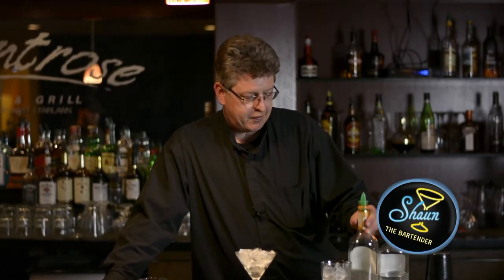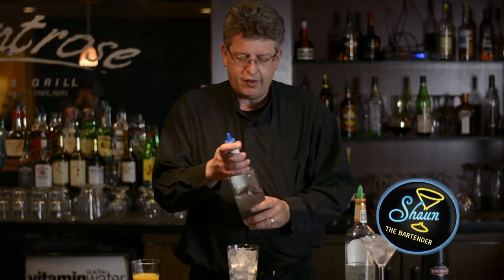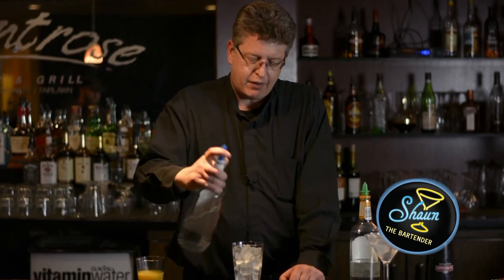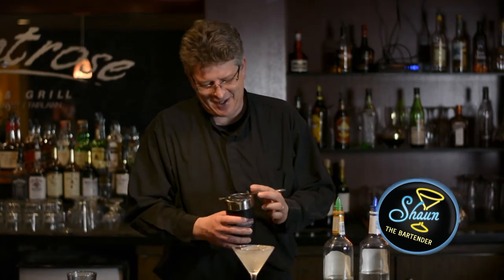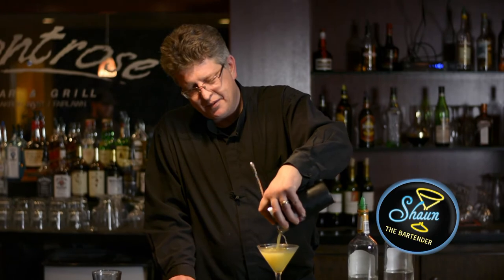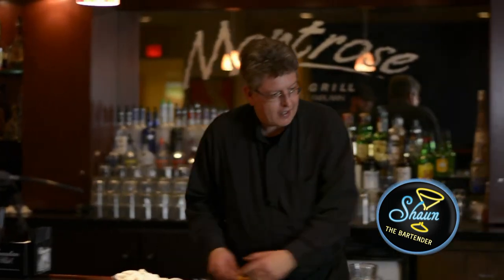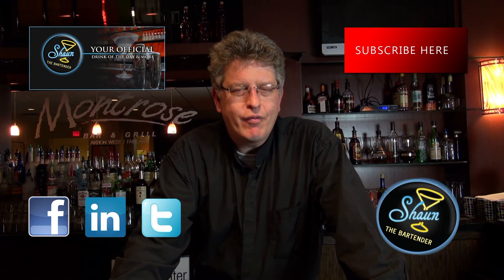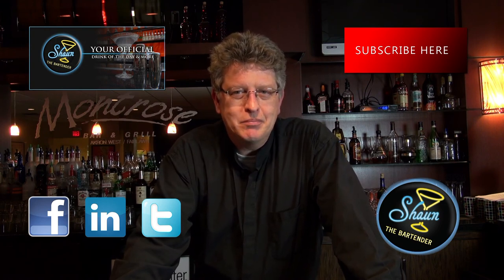How to make a Fuzzy Martini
Known as a hairy naval when it's served on ice in a highball, this drink does make a great martini.  Just be sure not to overdo the orange juice, so you can enjoy every ingredient.